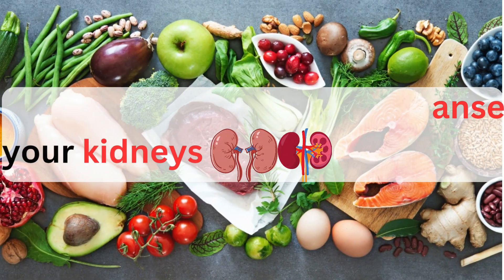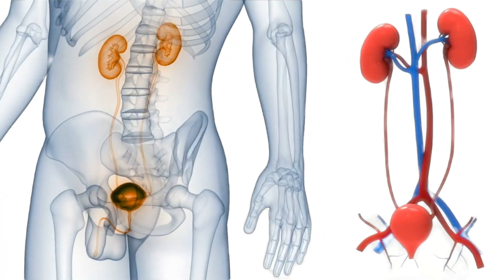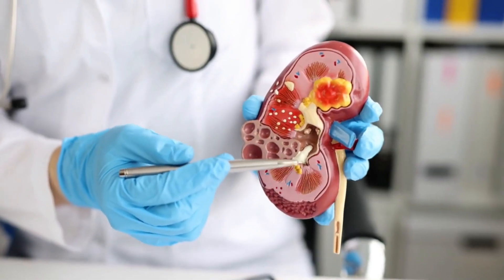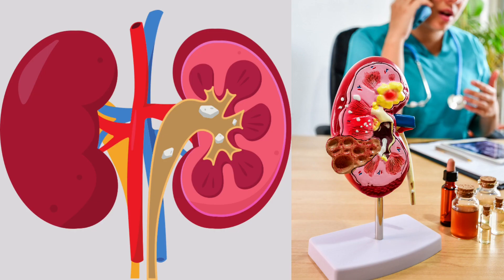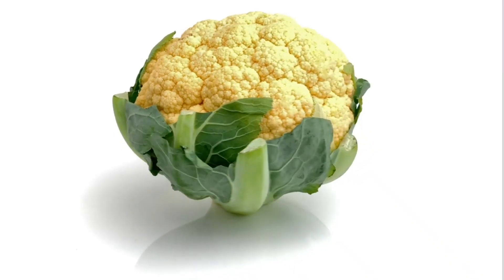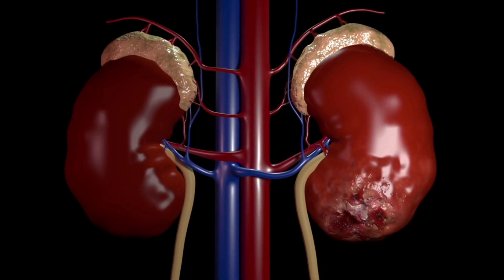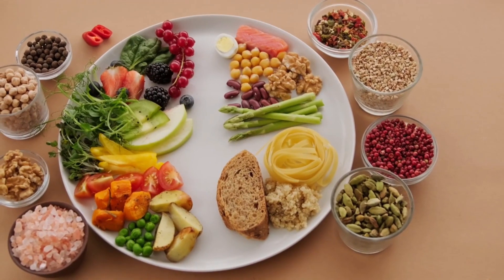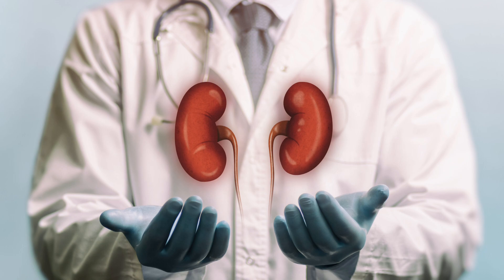Top 10 Super Foods That Cleanse Your Kidneys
If The kidneys Fail, You May Die Spontaneously
The kidneys play a vital role in removing waste and toxins from the body. Including certain foods in your diet can help support kidney health.

SUMARY :
1. Cranberries: Cranberries contain compounds that can help prevent urinary tract infections and improve kidney function.

2. Blueberries: Blueberries are high in antioxidants, which can help protect the kidneys from damage caused by free radicals.

3. Apples: Apples are high in fiber and contain compounds that can help improve kidney function.

4. Garlic: Garlic contains compounds that can help improve kidney function and reduce inflammation in the kidneys.

Description Tags :
7 Ways to Detox and Cleanse Your Kidneys Naturally
The Best Foods to Cleanse & Repair Your Kidneys
Eat These 9 FOODS to Keep Your KIDNEYS Function Healthy
12 Foods To REVERSE Kidney Damage
20 Best Foods For People With Kidney Disease
How to Keep Your Kidneys Healthy

kidney
kidney disease
kidney health
kidney failure
kidney stone
kidney dialysis
kidney cleanse drink
kidney cleansing juice
kidney cleansing foods
kidney cleanse